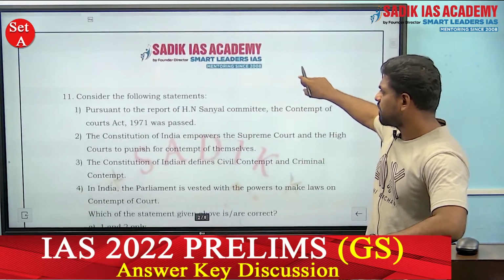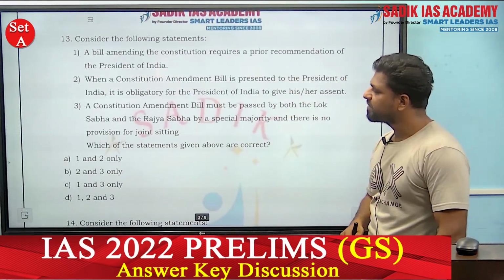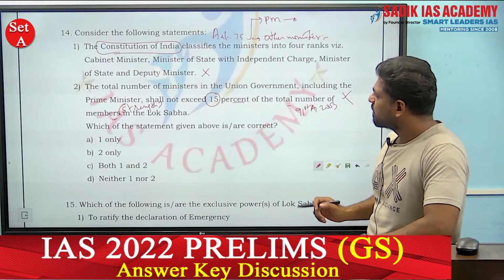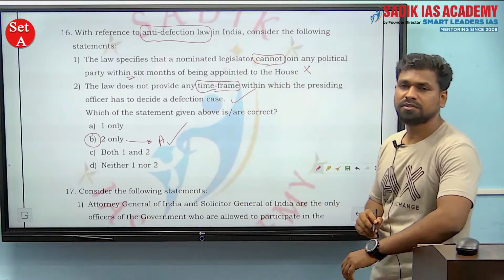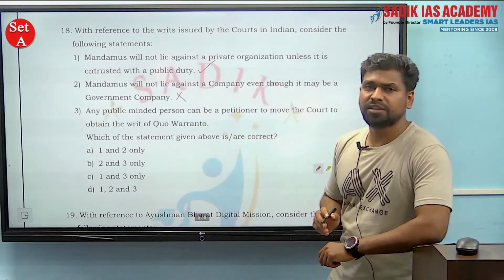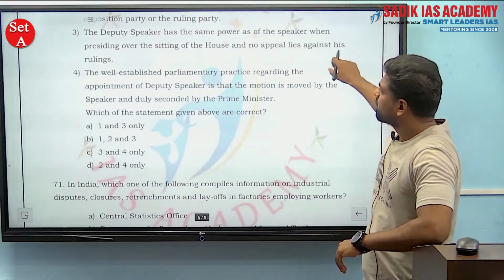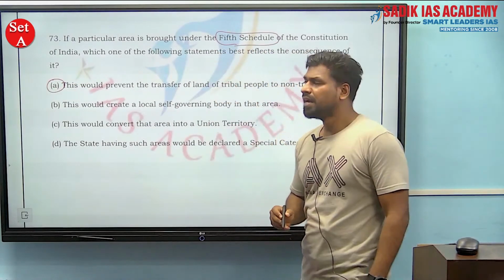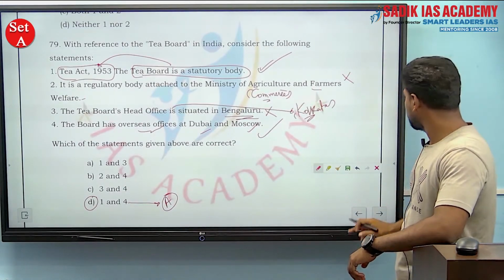IAS 2022 PRELIMS (GS) | Answer Key Discussion | Indian Polity | Sadik IAS Academy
Presenter:Mr. Mohammad Iliyaz
Topic(s): IAS 2022 PRELIMS (GS)
Answer Key Discussion , Indian Polity

Head Office Location:
No: 38, Nehru Nagar, 2nd Avenue,